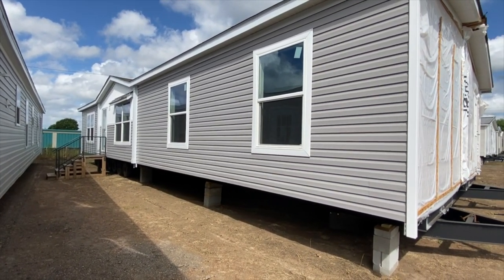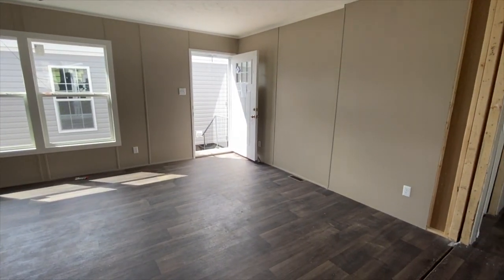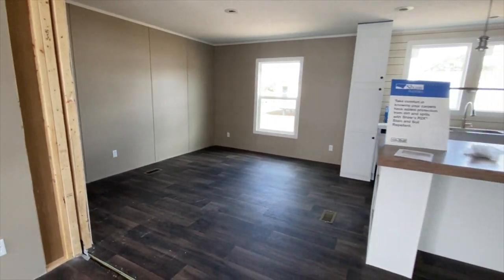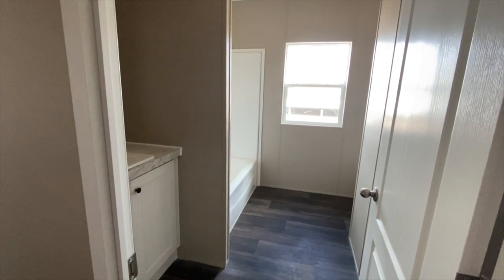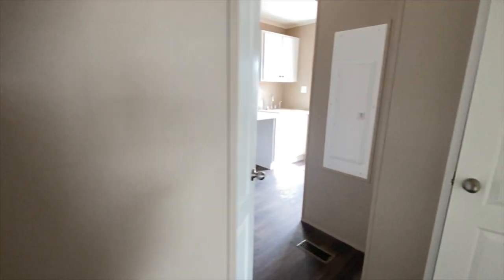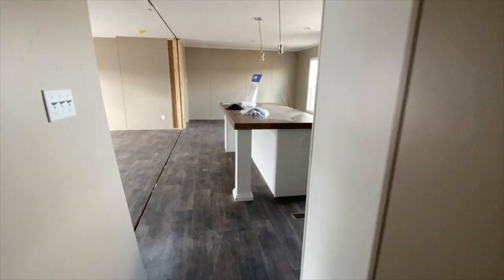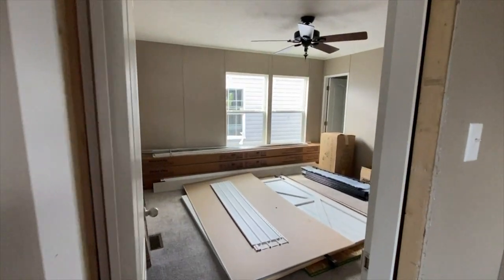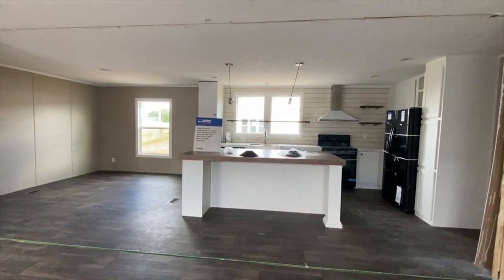the RESERVE 60 by Clayton Homes | mobilehomediva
Hi Family,

Price : $98,900

Yessss Home Center
606 Hwy 49 North
Byron, GA 31008

Christie Vaughn
4920 Bill Gardner Parkway # 103